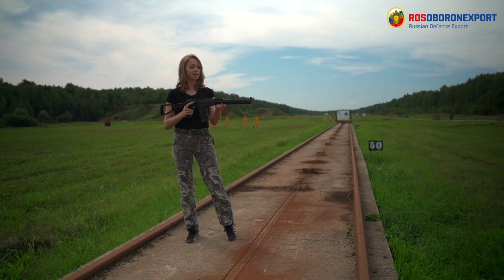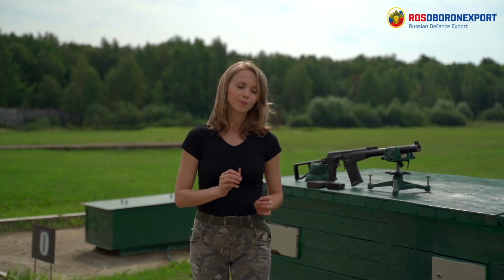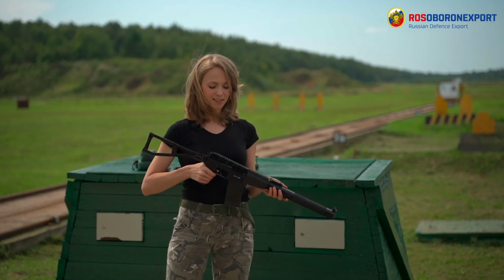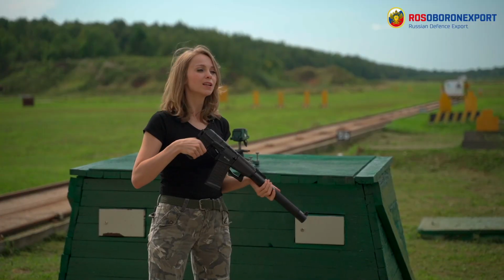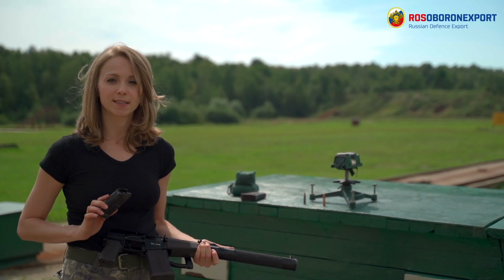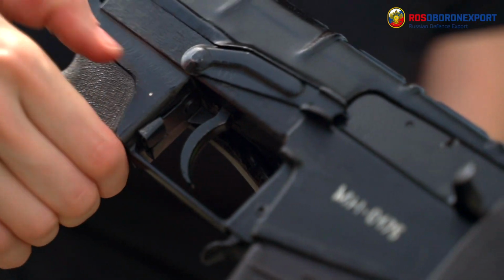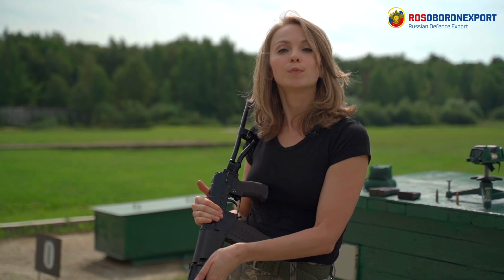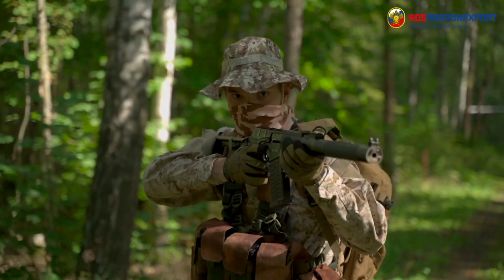AS 9 mm Special Assault Rifle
AS also commonly known as the “VAL” has been serving for years in special forces in Russia. With effective range of fire of 400 m, it delivers no noise and no flash. It allows fire with folded buttstock which is a valuable feature in close quarter battles, when leading fire while on the move or during air drop. It is a very compact and very powerful weapon chambered for 9x39mm ammo.